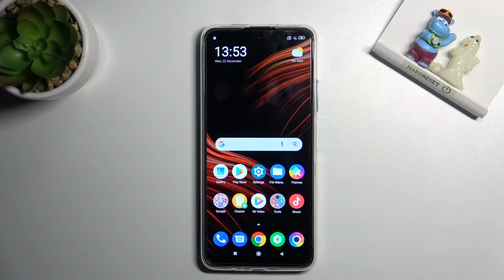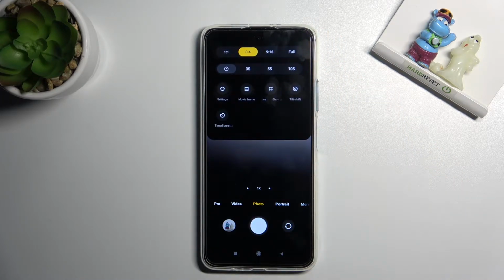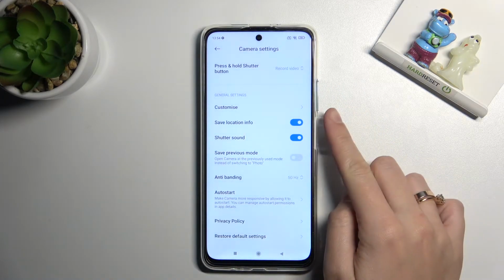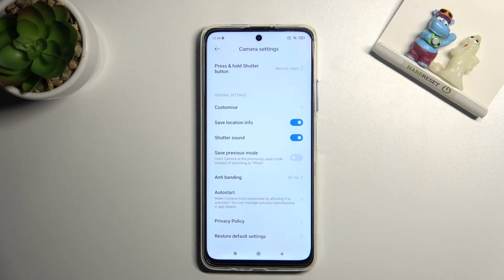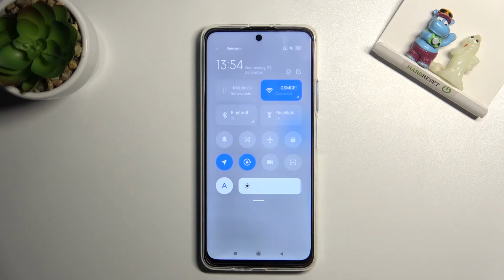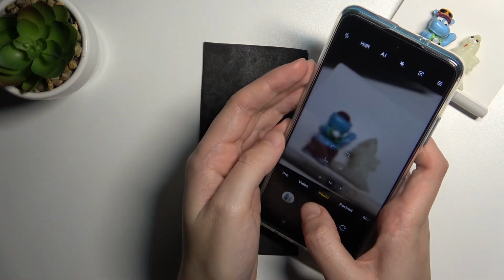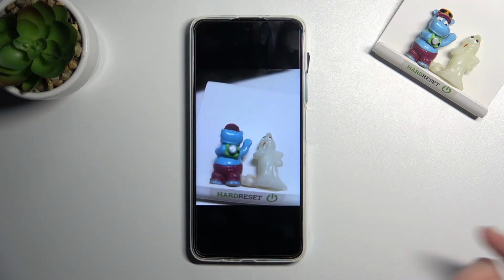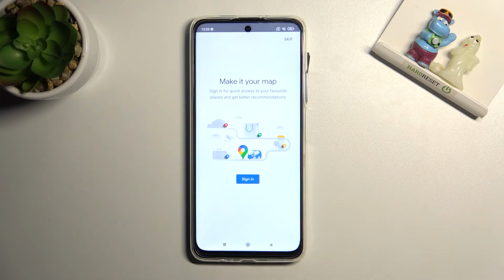How to Activate Camera Location Tags on XIAOMI Poco M4 Pro 5G - Disable Camera Location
Find out more info about XIAOMI Poco M4 Pro:
If you want to know how to enable camera location tags in XIAOMI Poco M4 Pro, watch this tutorial. Our expert will show you how to enter the camera settings, and then how to enable the 'Save Location Info' option. For this option to work, you need to change the camera's permissions and allow location tracking. With location tags, you'll know exactly where each photo was taken. Visit our YouTube channel and learn more about the camera in this device.

How to Switch On Location Tags in XIAOMI Poco M4 Pro? How to Switch Off Location Tags in XIAOMI Poco M4 Pro? How to Enable Location Tags in XIAOMI Poco M4 Pro? How to Disable Location Tags in XIAOMI Poco M4 Pro? How to Open Camera Settings in XIAOMI Poco M4 Pro? How to change camera permissions on XIAOMI Poco M4 Pro?